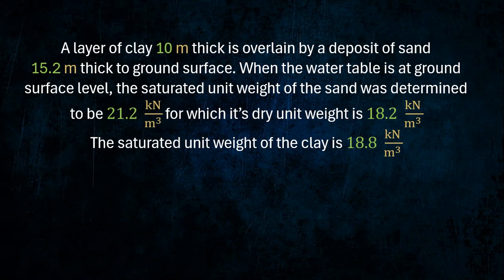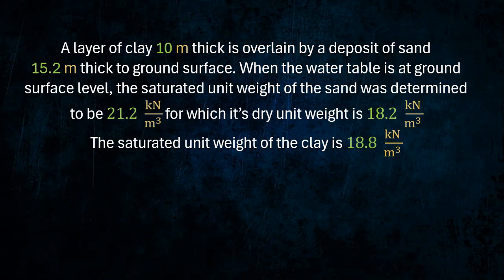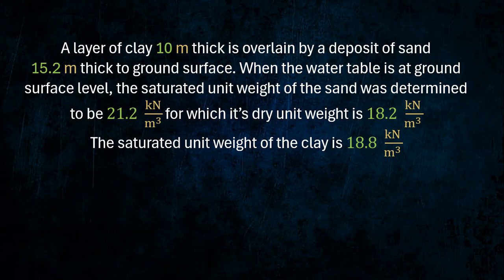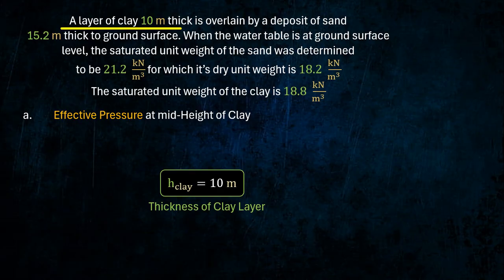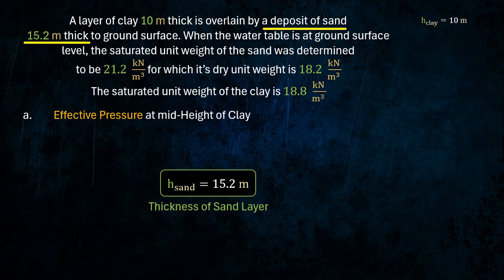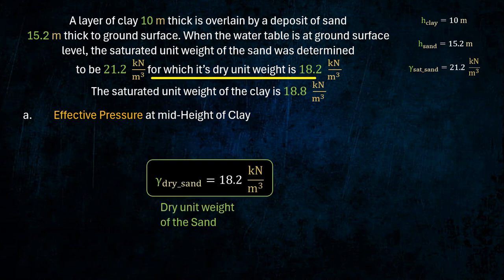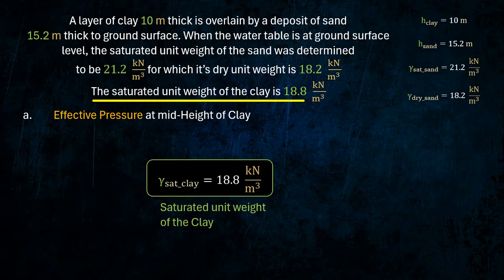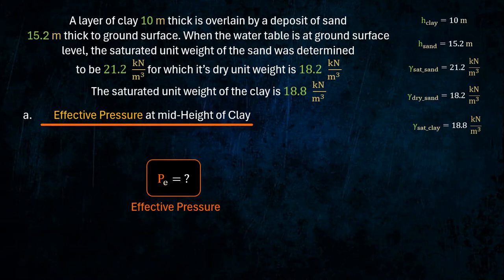CE Board HGE Problem 27.1 (Stresses in Soils) - CE April 2023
a layer of clay 10 m thick is overlain by a 15.2 m thick to ground surface. When the water table is at ground surface level, the saturated unit weight of the sand was determined to be 21.2  kN/m^3  for which its dry unit weight is 18.2  kN/m^3  . the saturated unit weight of the clay is 18.8  kN/m^3 . When the ground water table lowered by 7.6 m, the degree of saturation of the sand above the water table was lowered to 30 %. At the mid-height of the clay.
a. Evaluate the effective pressure, in kPa, before lowering of the water table